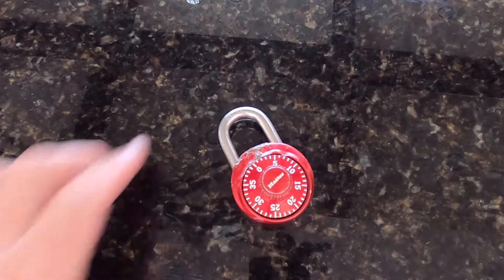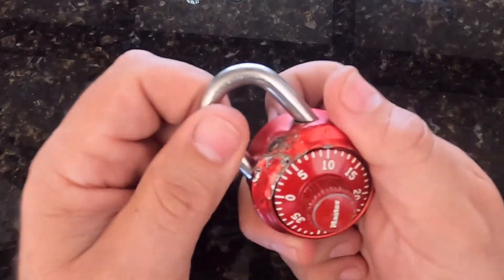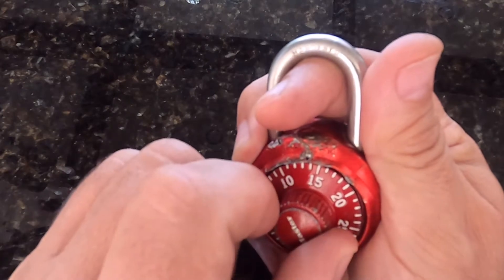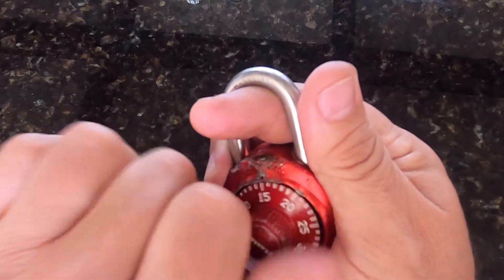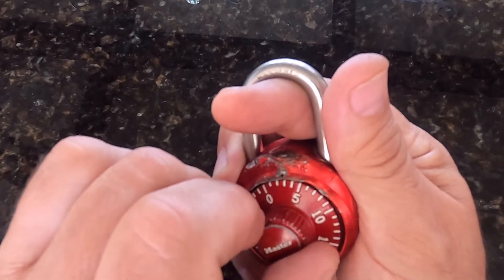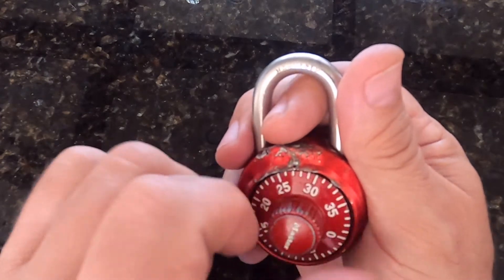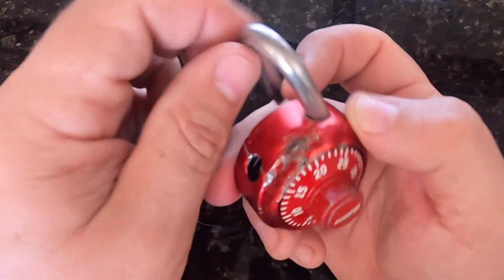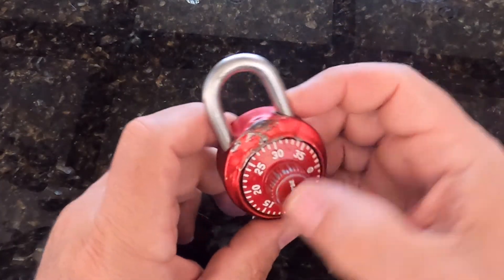🔒Lock Picking ● Will It Open? Decode Combination on Damaged Master Lock Using Only Feel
Lock Picking ● Will It Open?  Trying to Decode Combination on a Damaged Master Lock Using Only Feel. In this video I  will try to open a very damaged combination Master Lock and figure out the combination

Lock Pick Kits

Extended video that teaches you how the inside of a combination lock works, and a technique to decode the 3rd combination number in a more scientific way

Search Phrases:
How to quickly decode and open a 1500D Master Lock dial combination padlock (if you've lost your combination code) using no math!  How to quickly crack a standard Master Lock dial combination using no math!  Don't remember your combination? How to find the combo to open a master combination lock without breaking it. This will allow you to find out the combination to a lock with no combination and get into it very quickly. No trying tons of combinations.  How to do lock picking without a lawyer LOL.  How to get into my gym locker.